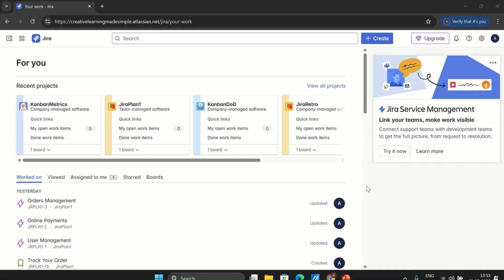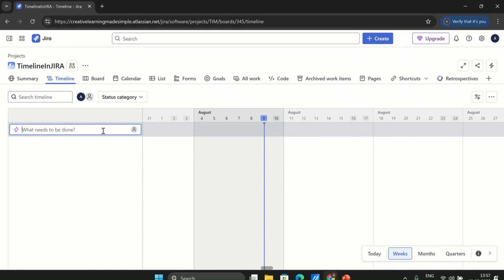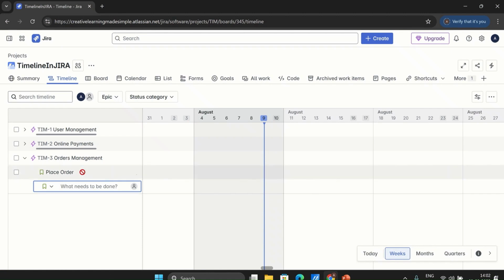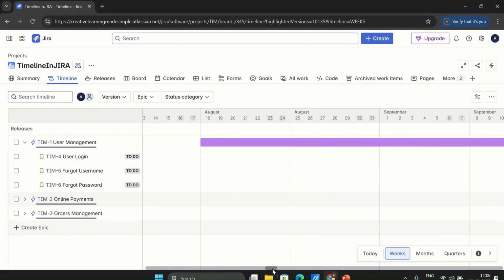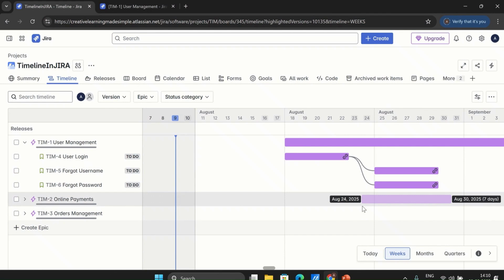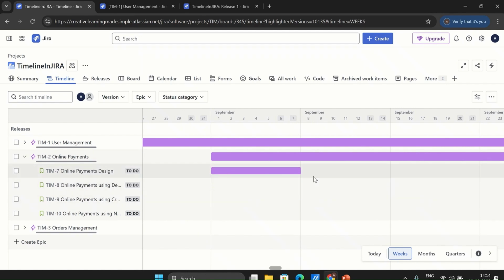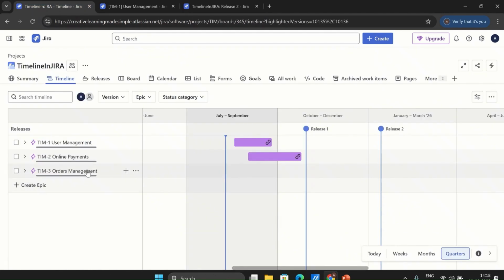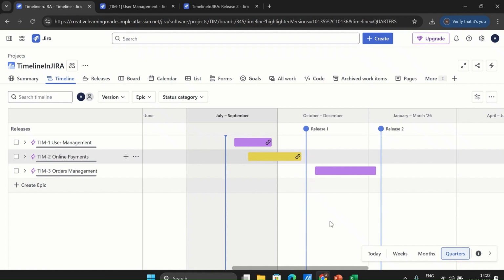Advanced JIRA Release Planning: How to Manage Dependencies among User Stories using JIRA Timeline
Hi All,

This Video is 1st Video on "Advanced JIRA Series". We will discuss below as part of this Video:

➤  How to create Kanban Project using JIRA Cloud.
➤  How to navigate to Timeline in JIRA
➤  How to create Epics using Timeline View in JIRA
➤  How to add User Story as Type using Jira Project Settings
➤  How to create Child User Stories under Epic using Timeline View in JIRA
➤  How to define and create your first Release using Releases in JIRA
➤  How to mark Epics as part of your Releases in JIRA
➤  How to Set timelines for your Epic using Timeline View
➤  How to Set Timelines for User Stories using Timeline View
➤  How to Create Dependencies among Child User Stories using Timeline
➤  How to Resolve Alerts using Timeline view
➤  How to use different Weekly, Monthly and Quarterly View in Timeline
➤  How to create 2nd Release using JIRA
➤  How to mark Epics as part of 2nd Release using Timeline
➤  How to resolve Alerts when Due date is surpassed a Released Date
➤  How to resolve alerts when due date impacts dependency
➤  How to export Timeline/Project Plan to CSV file in JIRA

🔮 What We will Learn in This Video:
✅00:00 Video Overview and Agenda
✅01:04 How to create Kanban Project in JIRA?
✅02:49 How to use JIRA Project Navigation Bar?
✅03:14 How to navigate to Timeline Feature in JIRA?
✅04:25 How to create Epics using Timeline view in JIRA?
✅05:40 How to add User Story as new Work Type using Jira Project Settings?
✅07:03 How to create Child User Stories under Epic using Timeline View in JIRA?
✅09:53 How to navigate to Releases in JIRA and add it to Navigation Bar?
✅10:18 How to create our very first Release in JIRA?
✅11:10 How to view defined Release using JIRA Timeline view?
✅11:33 How to highlight Release in JIRA Timeline view?
✅11:53 How to Tag your Epic as part of defined Release using Timeline view in JIRA?
✅12:31 How to define timelines for Epic using Timeline view?
✅13:14 How to view Due Date for an Epic?
✅14:00 How to update or modify timeline or Due date for an Epic using Timeline?
✅14:21 How to define timelines for Child User Stories?
✅15:19 How to define Dependencies among User Stories?
✅15:43 How to view define Dependency using Timeline view?
✅16:02 What is the meaning if Dependency line is in Red?
✅17:00 How to resolve Dependency error using Timeline view?
✅17:42 What if Child Story completes after Parent Epic Date - Resolve Error using Timeline view?
✅19:20 How to make 2nd Epic part of our First Release using Timeline?
✅19:33 How to resolve Error when Epic due date is passed after Release Date?
✅21:35 How to define Dependencies among Stories of 2nd Epic using Timeline view?
✅24:00 How to define our 2nd Release in JIRA using Releases?
✅25:01 How to make our 3rd Epic part of 2nd Release using Timeline?
✅25:45 How to define timelines for 3rd Epic and resolve alerts?
✅26:44 How to search an Epic, User Story in Timeline view using Search Field?
✅27:52 How to use Epic filter in Timeline view?
✅28:41 How to take Export of Jira Plan or Timeline using Export to CSV file?

How to use AI with JQL in JIRA | JIRA AI for generating JQL | AI for JQL in JIRA | JIRA AI Uses:

How to use JIRA AI for Automation Rules | Automation Rules using AI - Part 2 | JIRA AI features:

How to Bulk Change using JIRA | Bulk Change Work Items in JIRA | Bulk Change Multiple Tickets:

How to create 'Risk' as Custom Type in JIRA | 'Risk Owner' as Custom Field| Enable 'Impediment' :

How to Import CSV file in JIRA | Import User Story in Jira | CSV fields mapping with JIRA fields - 1:

Import CSV file in JIRA | Import New Epic, New User Stories, Add New Stories to an existing Epic - 2: